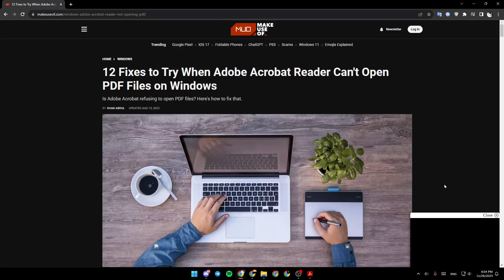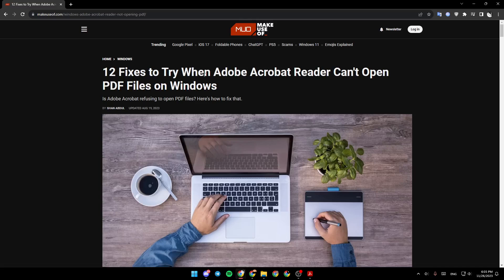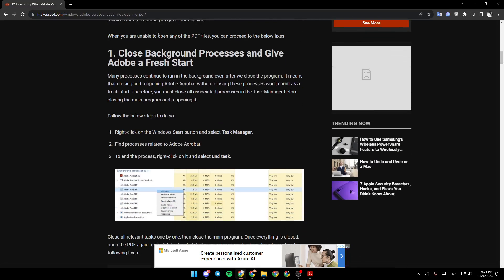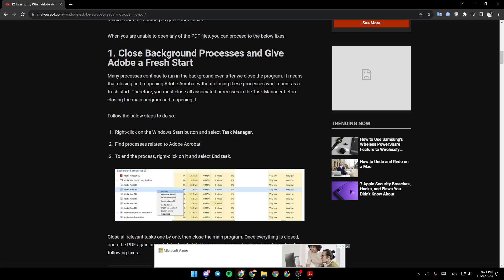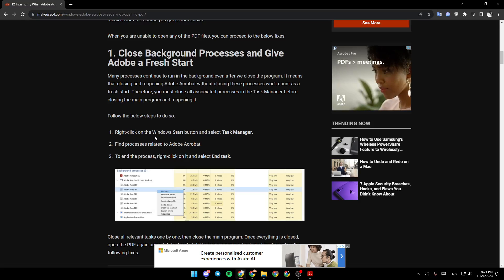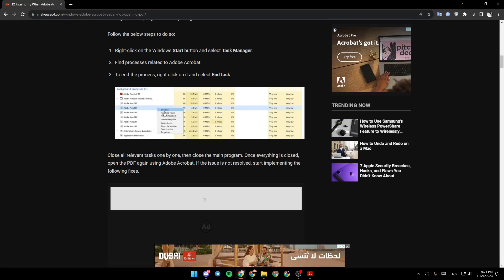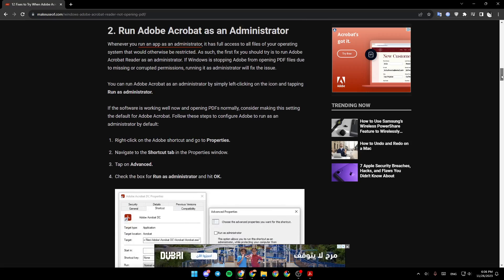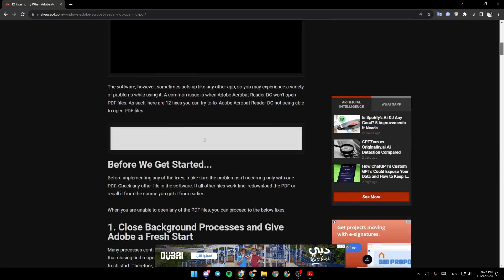How To Fix Adobe Acrobat Reader Could Not Open Tutorial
Today we talk about fix adobe acrobat reader could not open,adobe acrobat reader,acrobat reader not working,how to fix pdf not open file